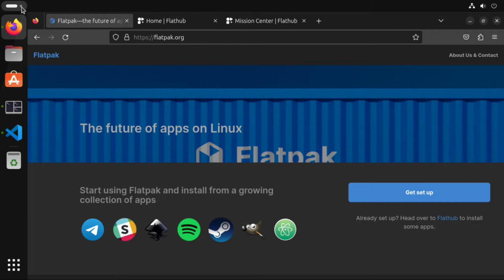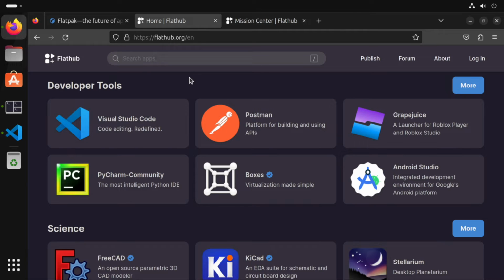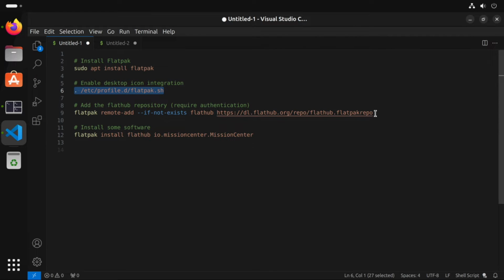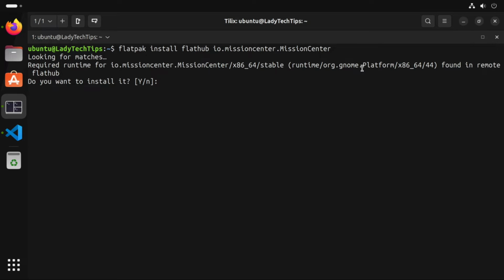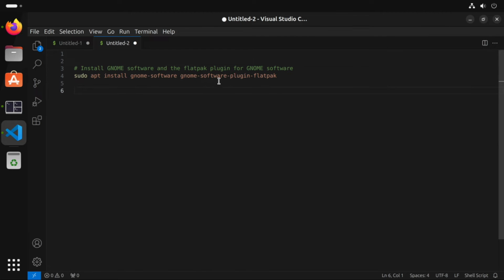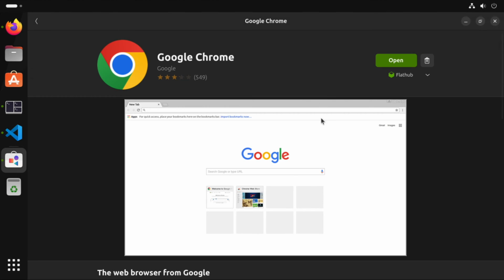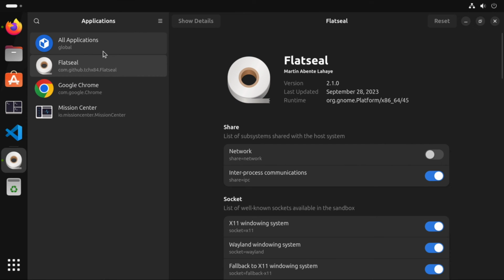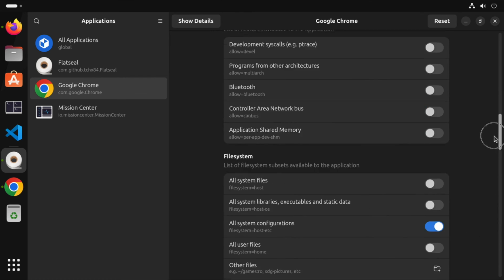How to install and use Flatpaks with Flathub on Ubuntu (including some flatseal too!)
In this video I will show you how to setup Flatpak along with Flathub on Ubuntu 23.10.

I will also demonstrate how to install applications from Flathub with the command line and with the graphical gnome software utility.

We will also cover how to sandbox application using the excellent Flatseal tool.